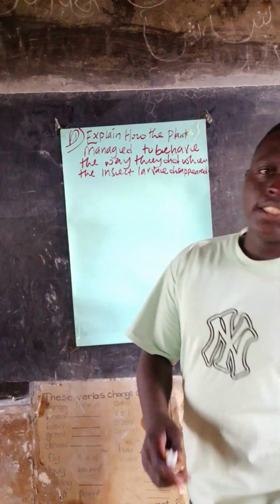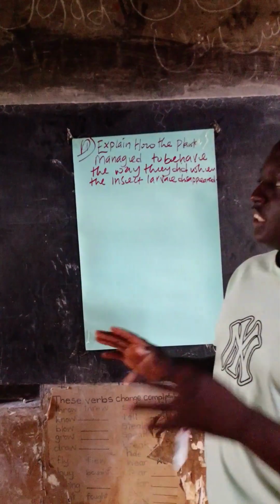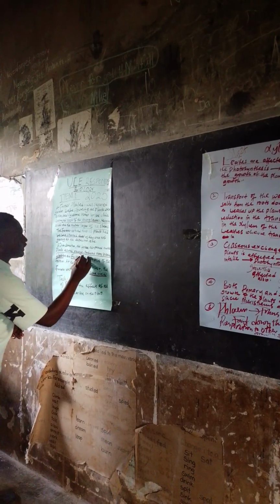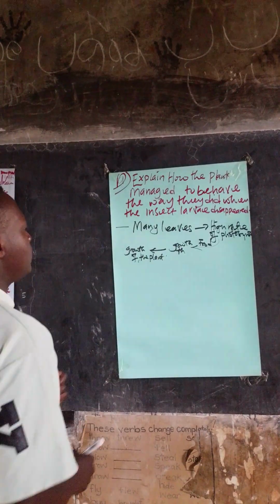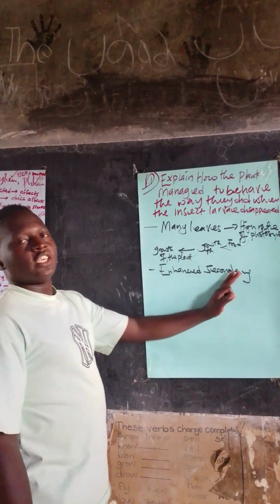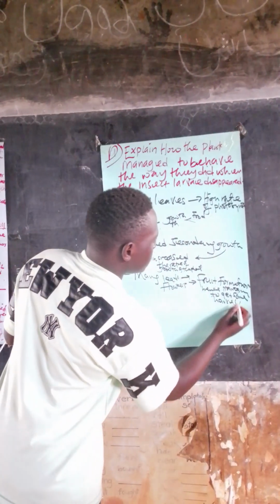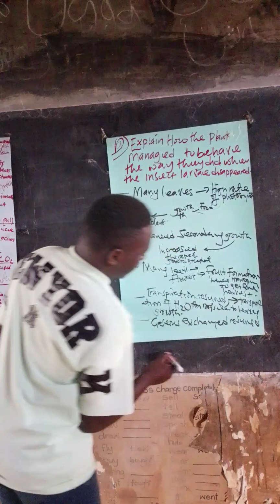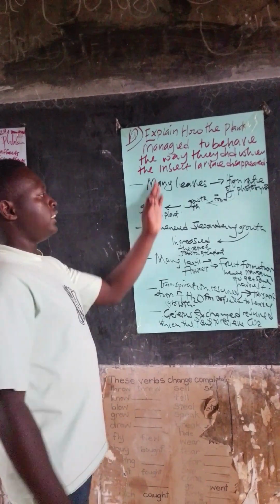Uneb responses for UCE 2025